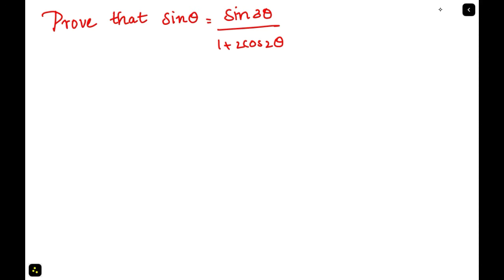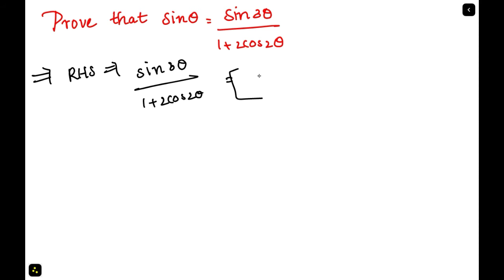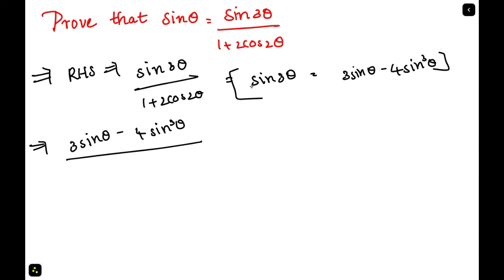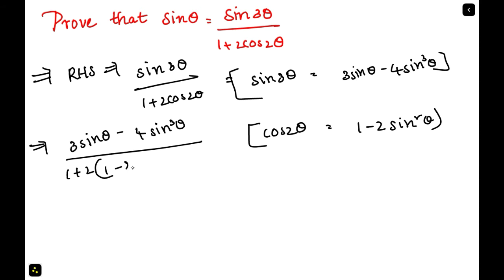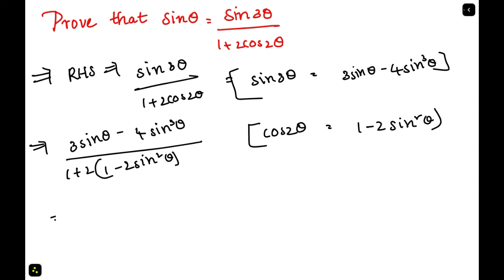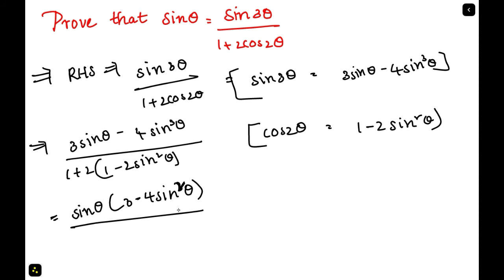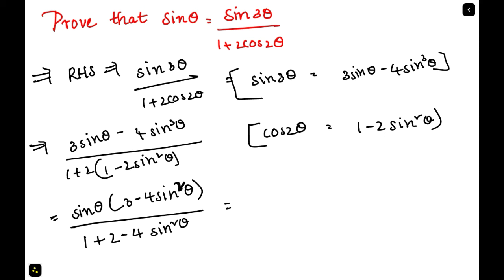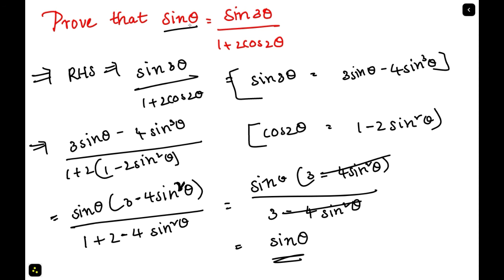prove that sin tetha = sin3tetha/1+2cos2tetha / trigonometry / class 10,11&12 /step by step solution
prove that sin tetha = sin3tetha/1+2cos2tetha
 trigonometry
class 10,11&12
step by step solution with answer